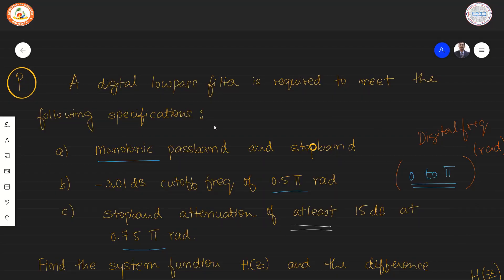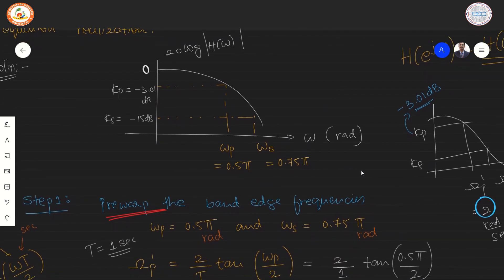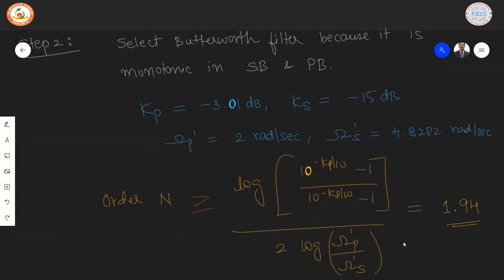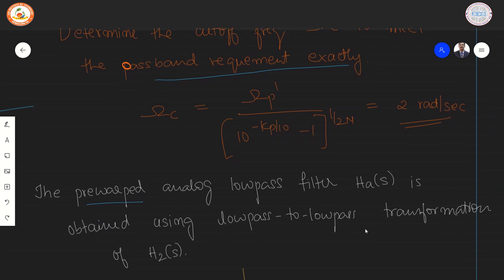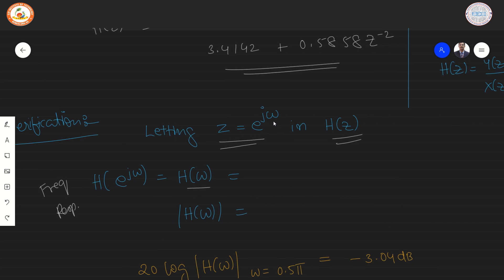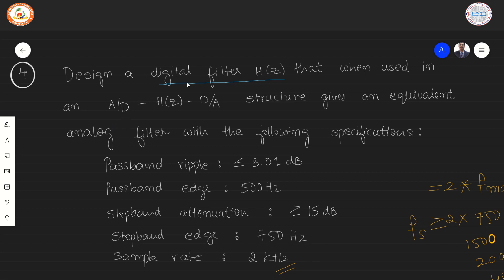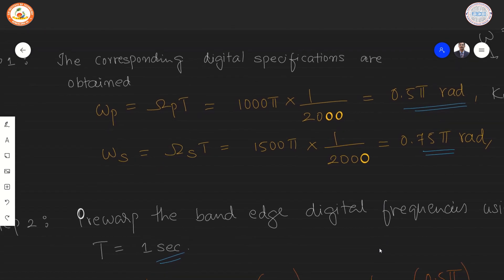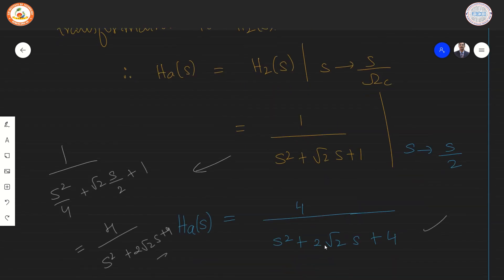DSP Module 4 Problems based on BLT